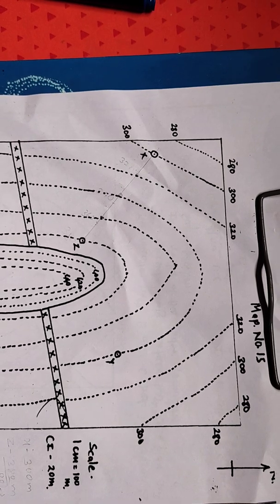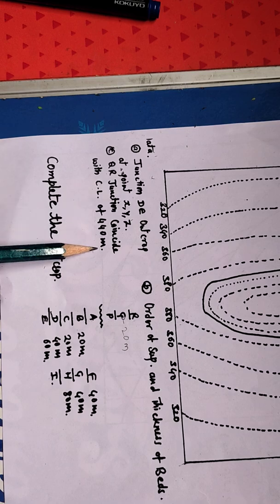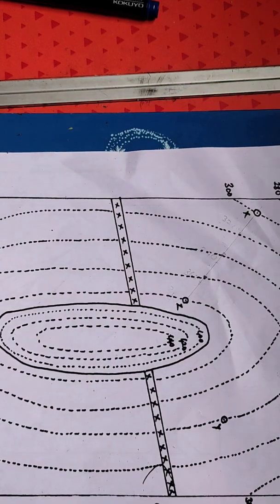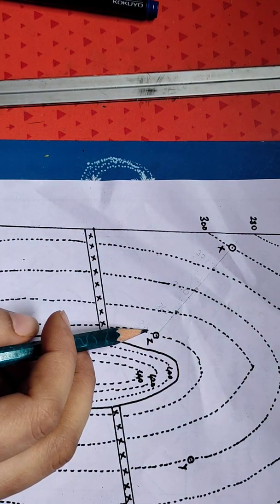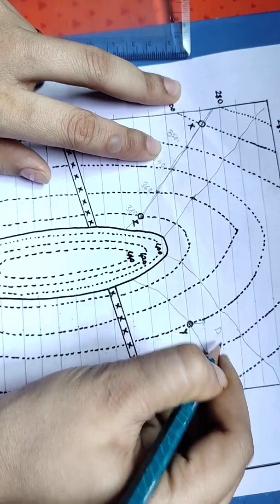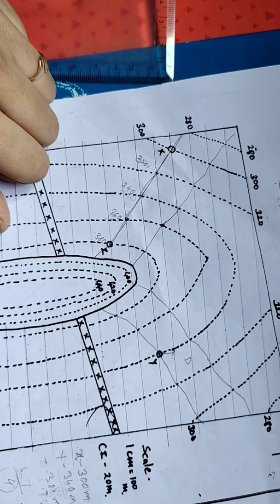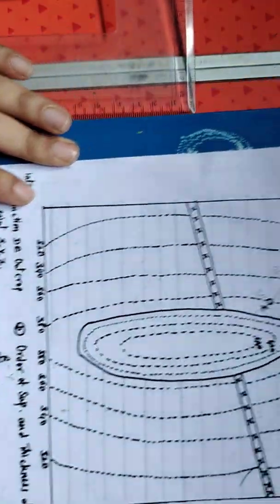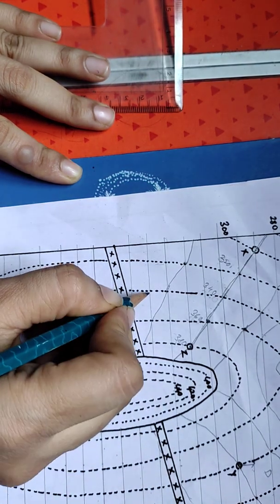Structural Geology Map, Outcrop completion with 3 non collinear points